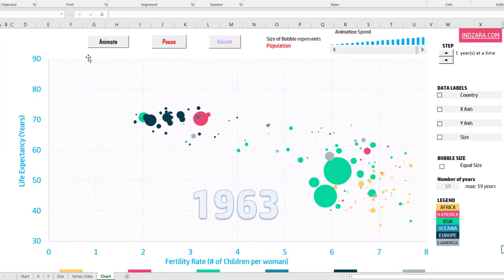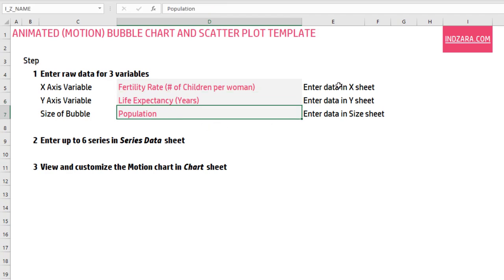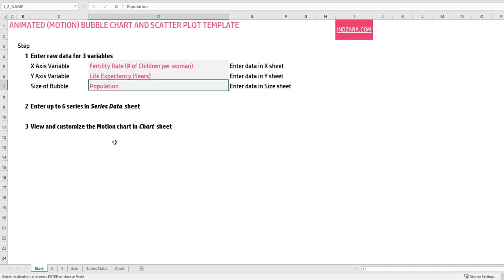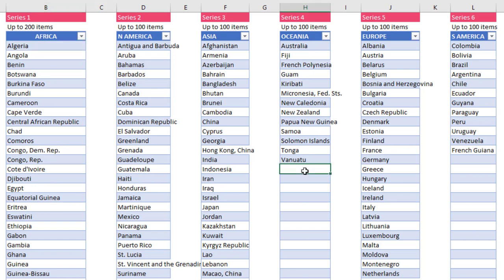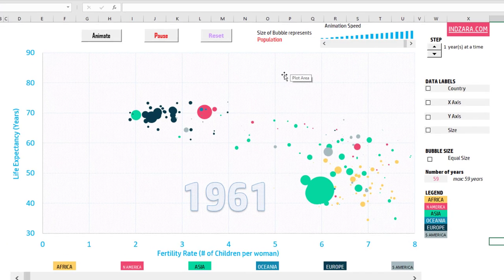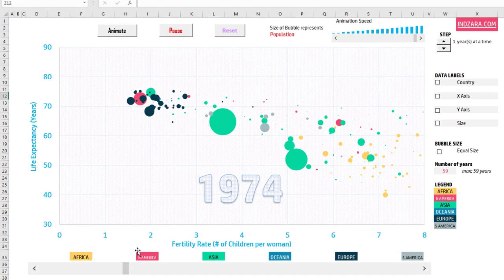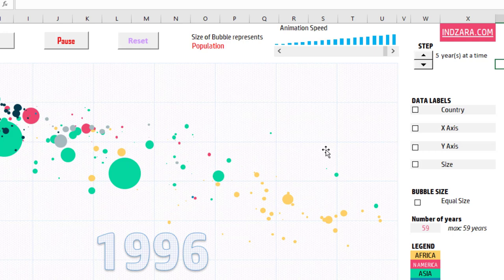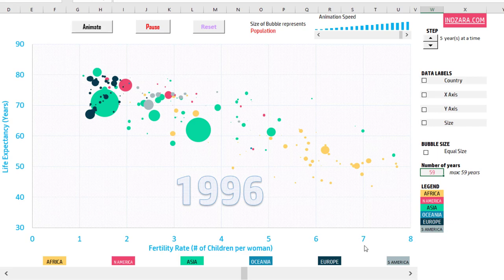Create Motion Bubble Charts & Scatter Plots in Excel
Free Excel template to create motion bubble charts and scatter plots. Animated Single series and multi-series bubble charts and scatter plots.

Download template and create animated or motion bubble charts and scatter plots with your own data. In this video, I demo the template and walk through how to enter data to do 4 types of analysis. I also share how to customize the formatting to your needs.

Reporting and Analysis - Data Visualization - Business Intelligence simplified

Chapters
00:21 Entering raw data for 3 quantitative variables
02:26 Choosing series data for chart
04:20 Chart features and functionality  -Animate/Play, Pause and Reset motion Chart
05:30 Control Animation speed
06:07 Manual slider to change year and update chart
06:30 Change step of the chart animation
07:30 switch between scatter plot and bubble chart
08:08 Max number of years
08:18 Legend of Bubble chart
08:45 Formatting – Change bubble colors
09:30 control bubble scale
10:15 Analysis by cohorts (continents) – multi-series
10:30 Analysis of entire population – Single-series
11:20 Highlight one bubble versus the cohort
12:08 Compare two bubble (two countries)
12:40 Formatting Data labels
14:25 controlling the Axis bounds (minimum and maximum)